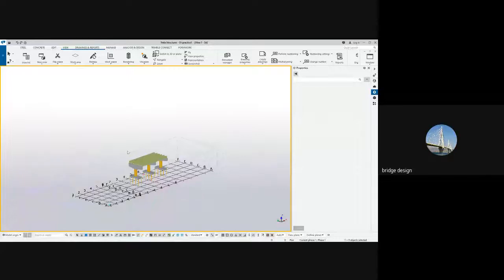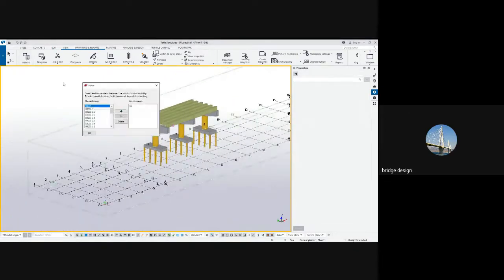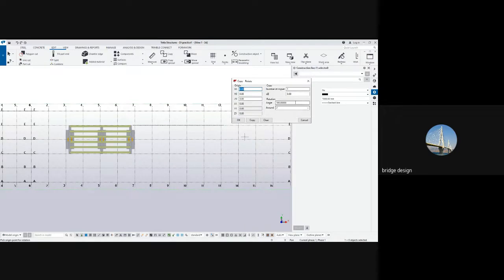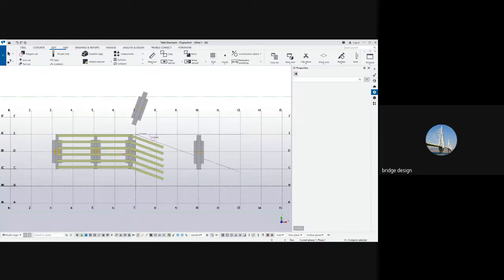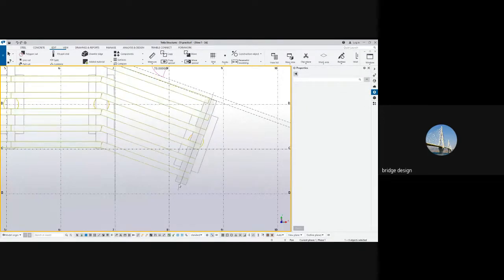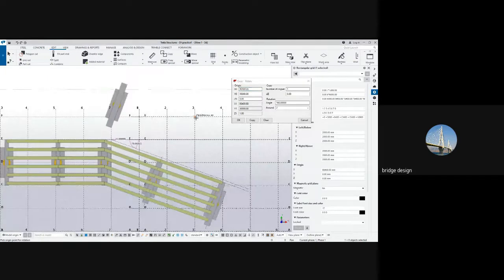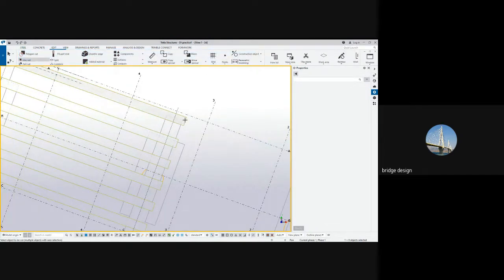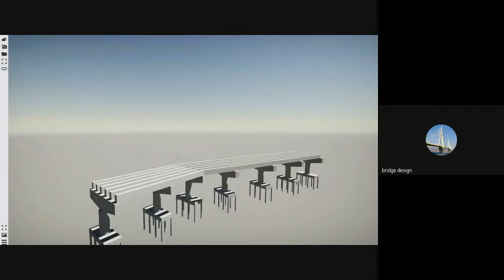Webinar on Bridge Information Modelling (BRIM)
Video content modelling of BRIDGE Element in Tekla structure(Student version).
Viewer can check a briefing of model as well as project.
This video is a lecture from course of
PGD IN COMPUTATIONAL BRIDGE INFORMATION MODELLING DESIGN AND ENGINEERING.